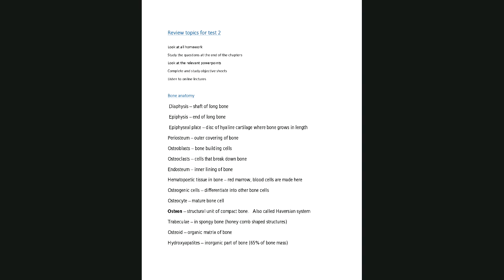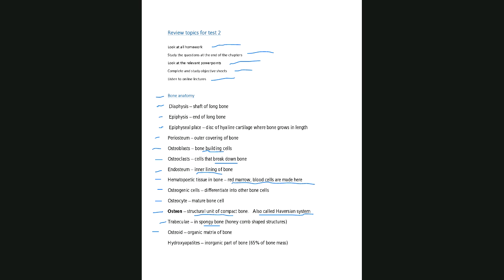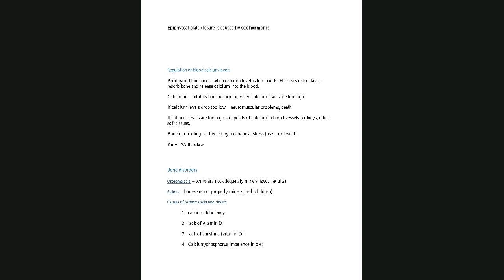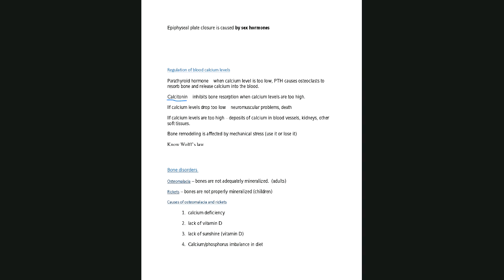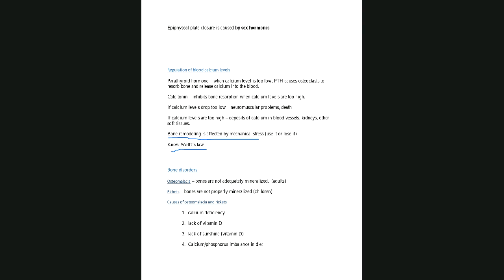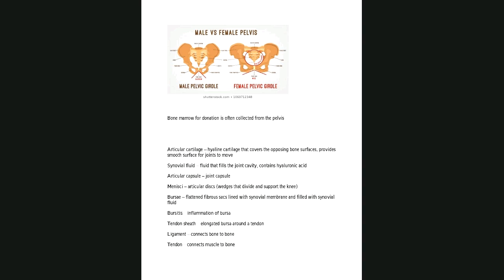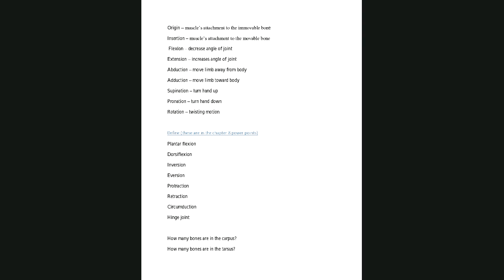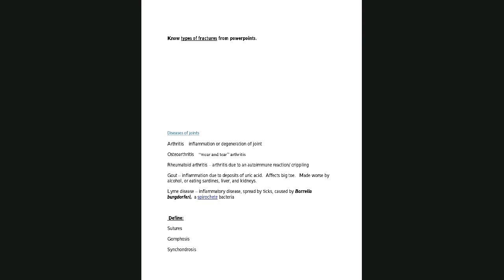Chapters 6 - 9 Some more topics to study